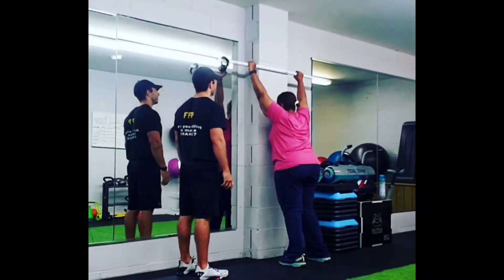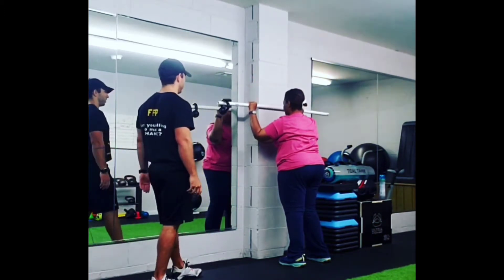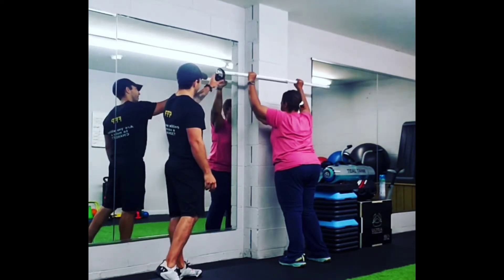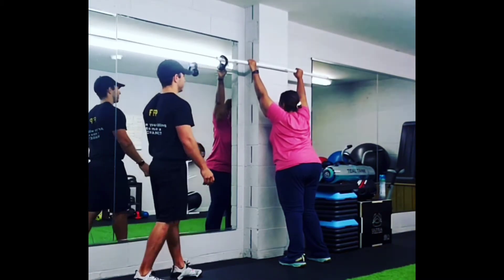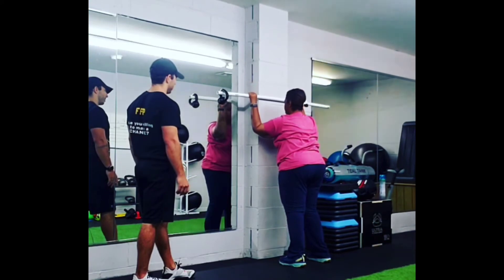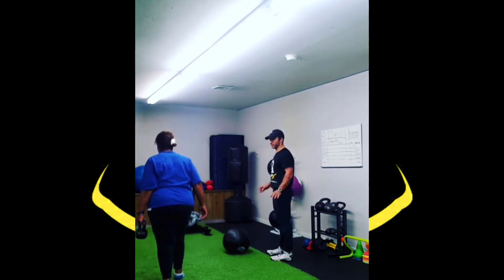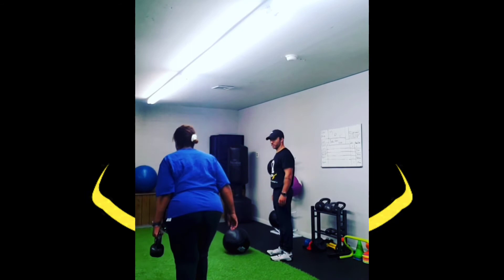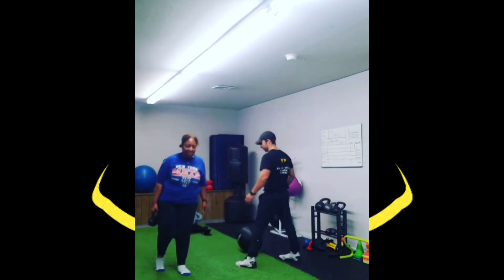Client Appreciation and Shoulder/Knee Work with MPT'S Coach Marrero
"IT ALL MATTERS"

MPT'S
Coach Marrero

🚨Client Appreciation...Susan🚨

Susan recognized that I'm constantly repeating during workouts and more that..."It All Matters". It's something I preach to everyone I work with. Every habit  you consistently make can change your whole movement pattern or lifestyle. So she made a shirt for me that I'll proudly wear now. She also got me some coffee mugs because if you know me coffe is a must!

Watch her in the other videos as we do Individually Specific mechanical and strength work for both her shoulder symmetry/strength and knee stability + gait through a low impact reverse walk with an Anti-Rotational addition(SC hold). She is one my most consistent clients and so grateful to continue to work with her.